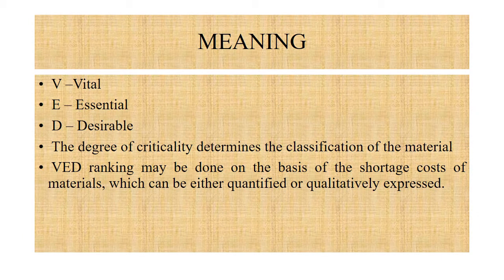# Lecture Series # VED ANALYSIS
Classifies the items based on three categories, namely, Vital, Essential and Desirable. It is classified on the basis of criticality of the industry or company.